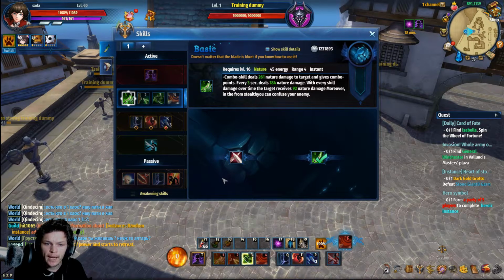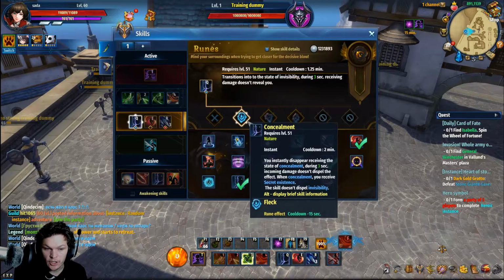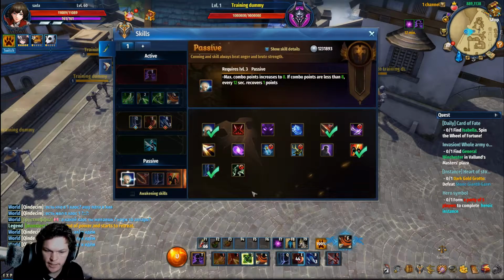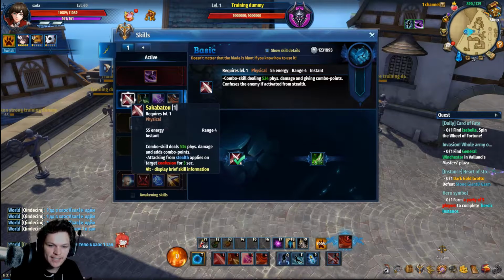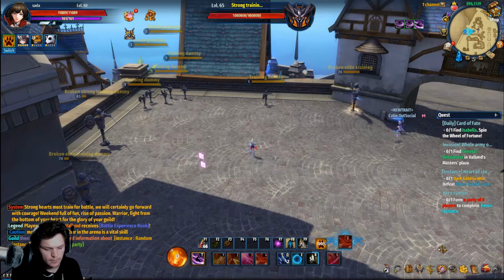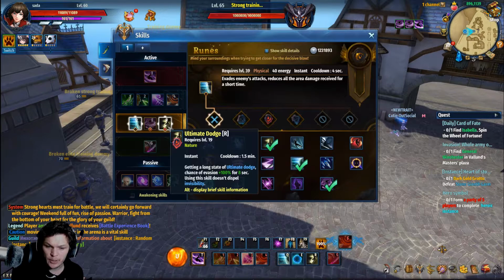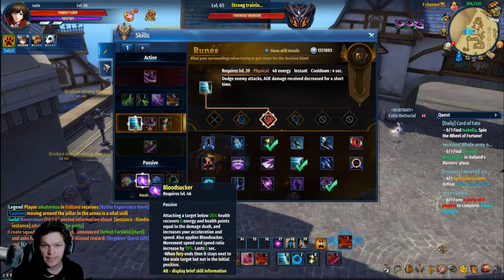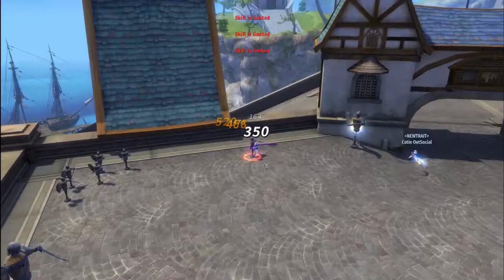Assassin Class Guide - Eternal Magic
You can find my most advised pvp guild in our discord channel!
I cover the poison build and the leveling build in this guide and also talking a little about heroics and just giving some tips.